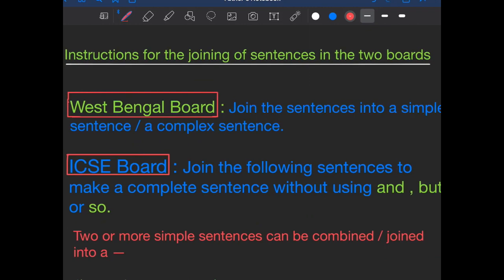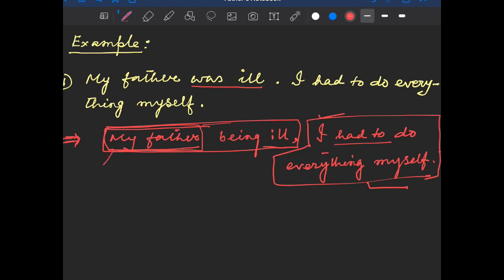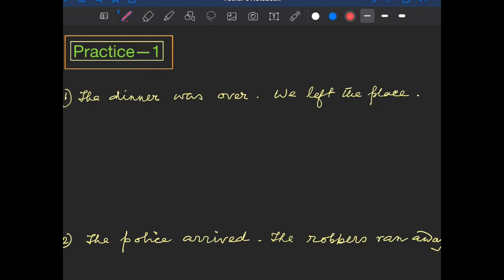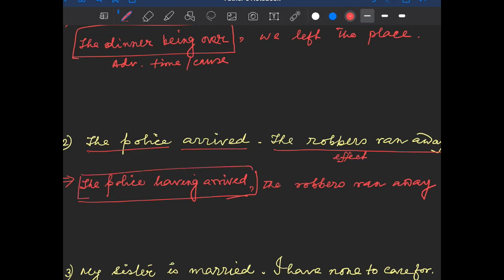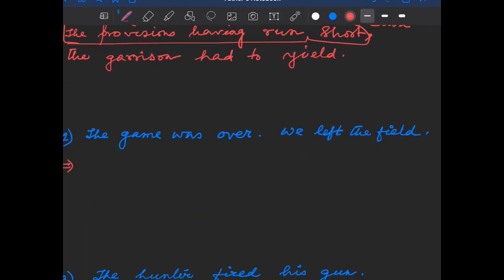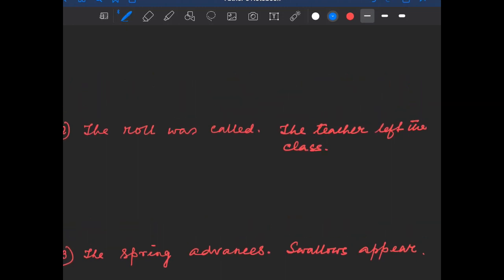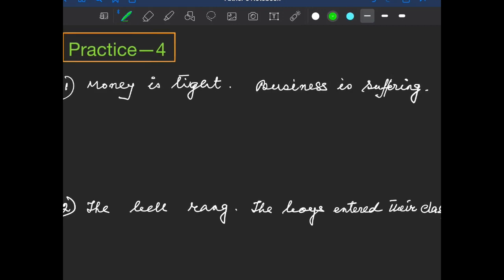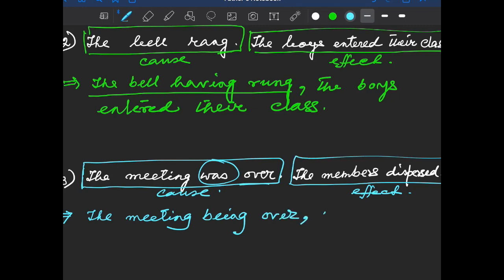Joining of Sentences by using absolute phrase || Part - 3 || For the students of WBBSE and ICSE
This is the continuation of the same lesson " Joining of Sentences". Here the use of a nominative absolute or an absolute phrase is shown in joining two sentences into a single complete sentence with sufficient examples. Lots of PRACTICE SETS and THEIR ANSWERS like classroom works are given. WATCH the  VIDEO and have A UNIQUE TASTE of CLASSROOM ACTIVITIES ! I hope it will help you.